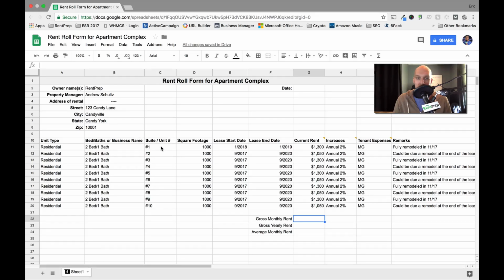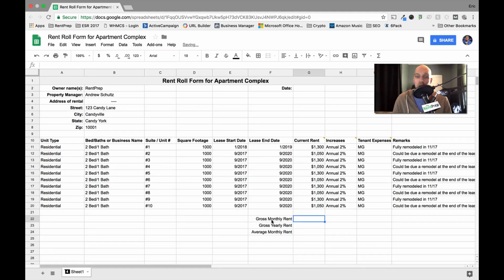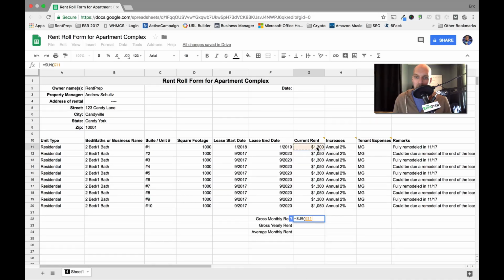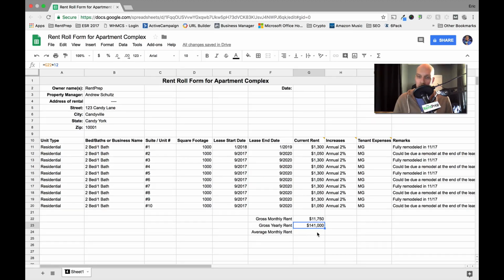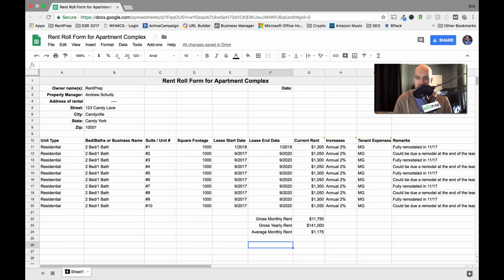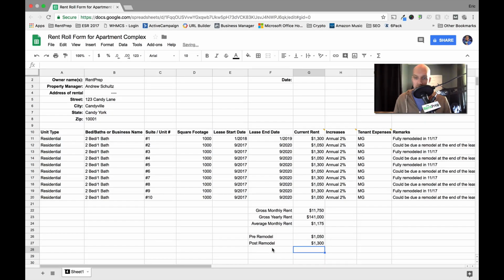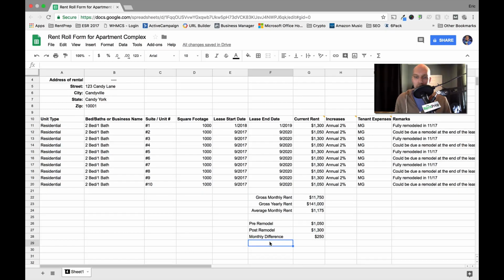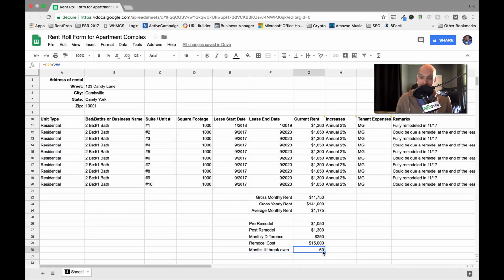How To Do A Rent Roll [Template Included]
So, you’ve got your tenants all set up, but now the question is — exactly how much money are you going to bring in for rent?

Known as a “rent roll” this term is often popular amongst self-sufficient landlord’s looking to organize their rental income. If you’re looking for a software or platform that quick, free and easy to use — look no further than good ol’ Microsoft Excel.

In this tutorial video, we’ll teach you how to use our rent roll template to help organize your income amongst tenants, including how to best read a rent roll without the hassle of running comps.